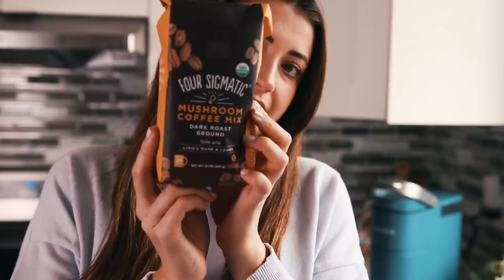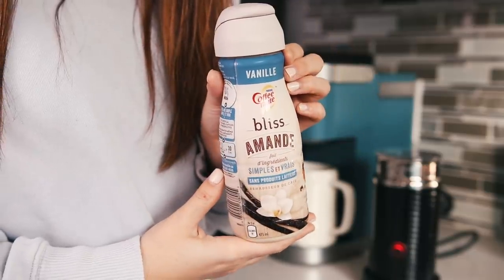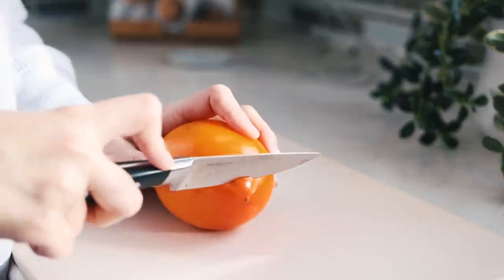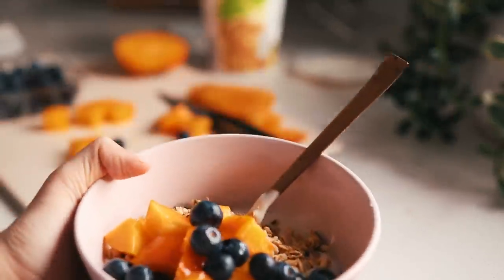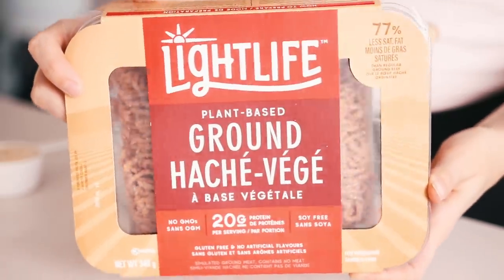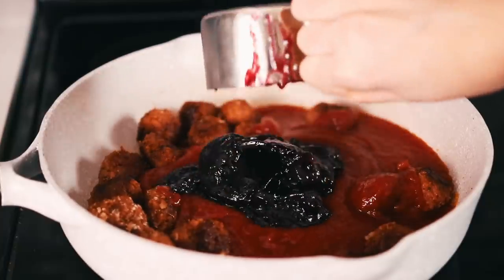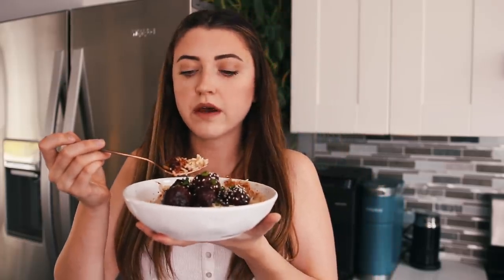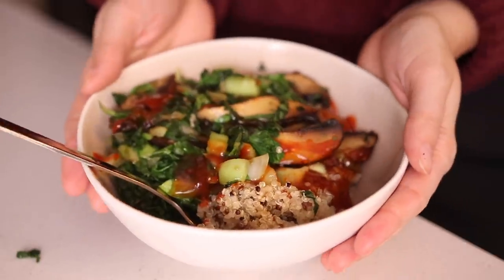What I Eat in a Day (no smoothies or oatmeal) - vegan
AND Four Sigmatic’s Annual Black Friday/Cyber Sale is happening right now until December 4th! *International shipping is available.